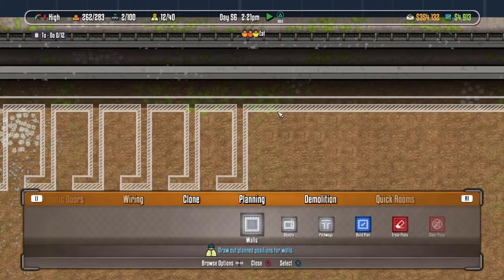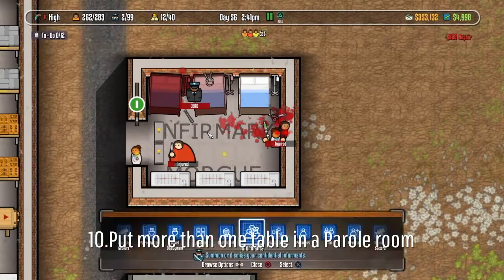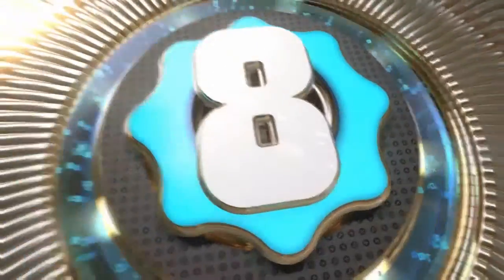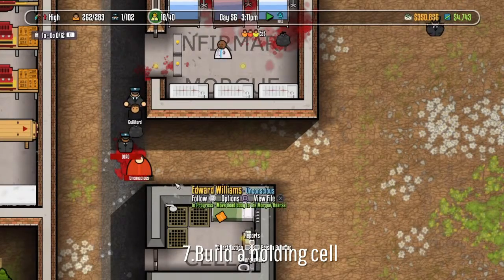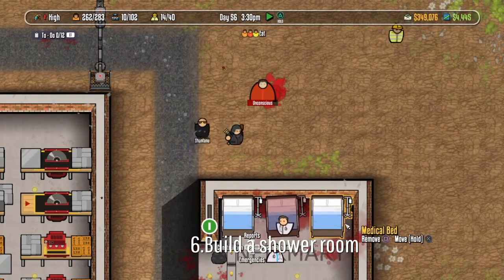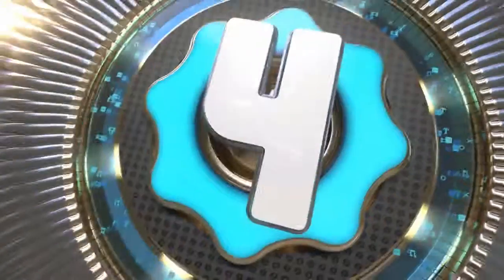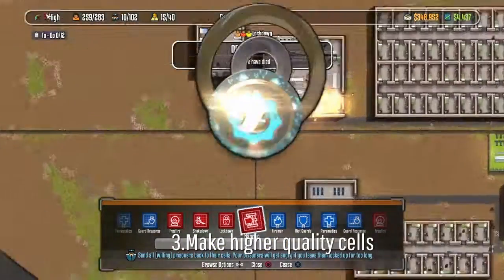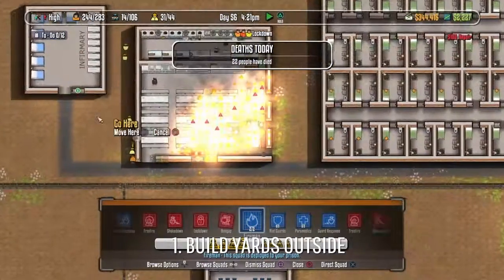10 things you do in Prison Architect that you don't need to do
First (Top) 10 list I have done on my channel, I tried to upload this last weekend but I forgot so because im ill this weekend I have nothing better to do but upload this and sleep soooo... Good night and enjoy! P.s I was wrong with my calculations the video is 440 sec long :( I got confused with the 20's damn...that was a waste of a google search...